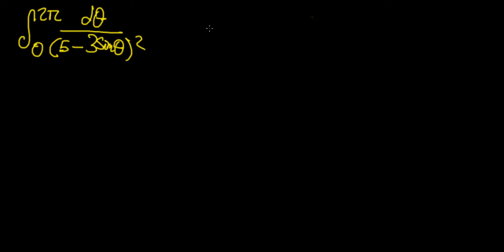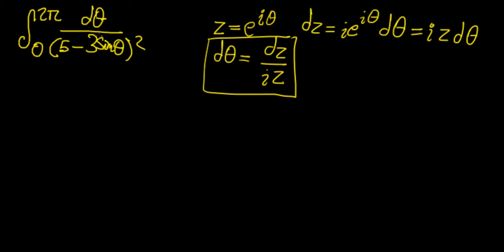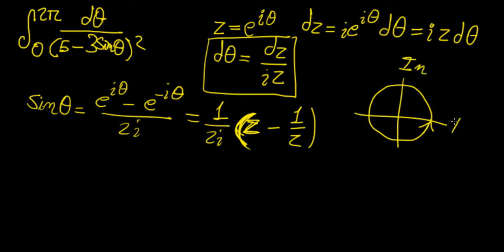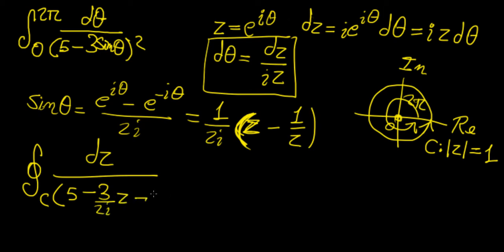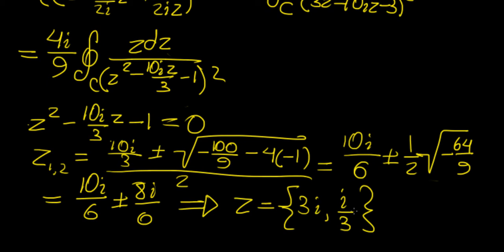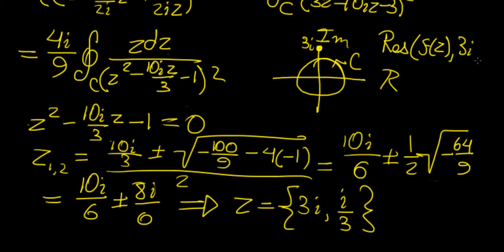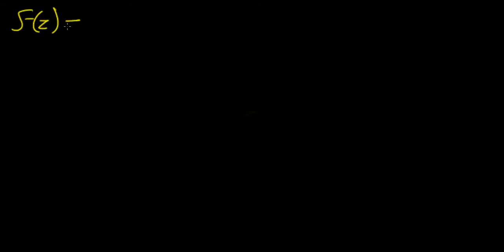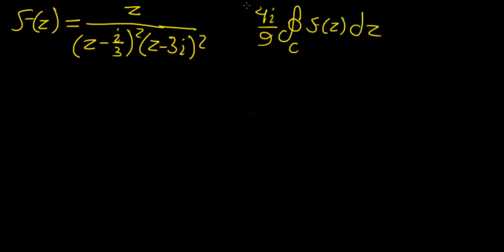Residue theorem for real integrals 1 | Complex Analysis | LetThereBeMath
The residue theorem is also useful for evaluating difficult definite real integrals. In this video we show some examples of how to do that.